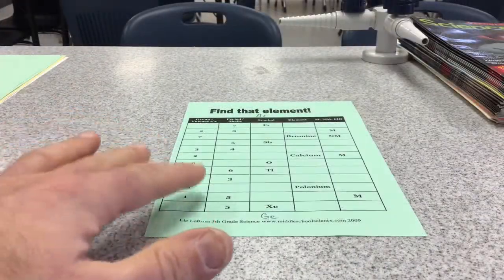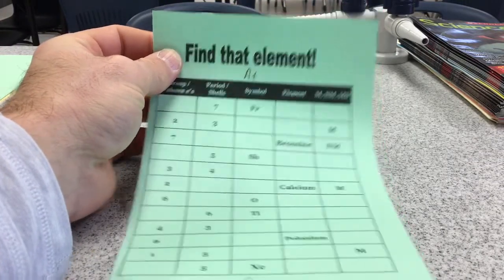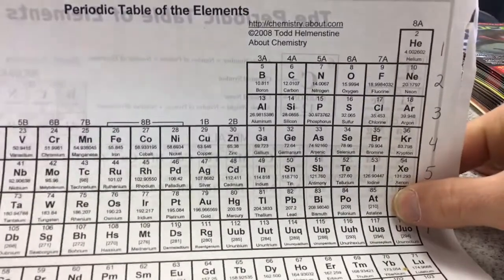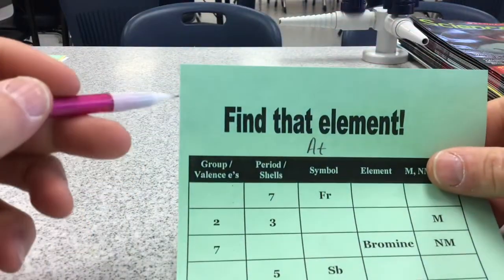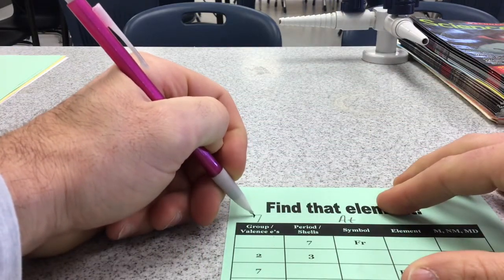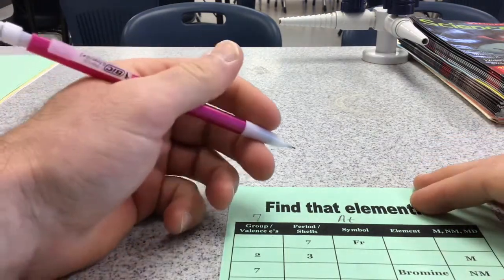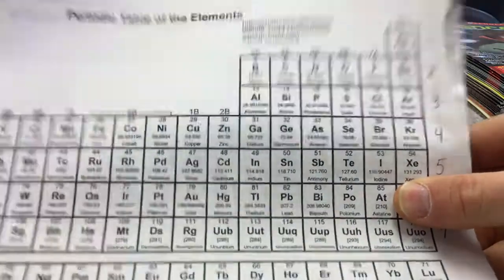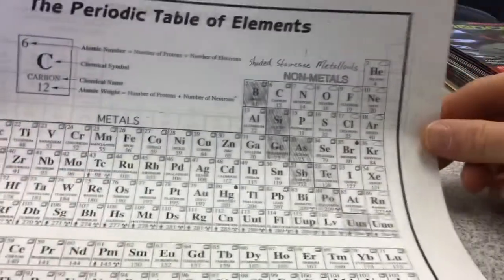How to use the periodic table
Review on how to use the periodic table